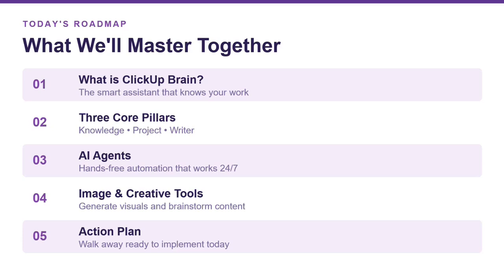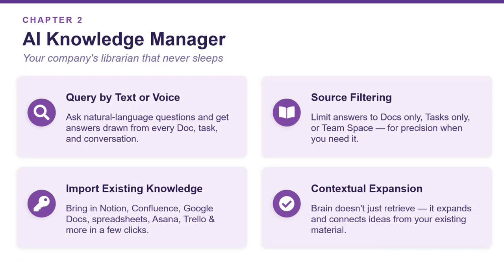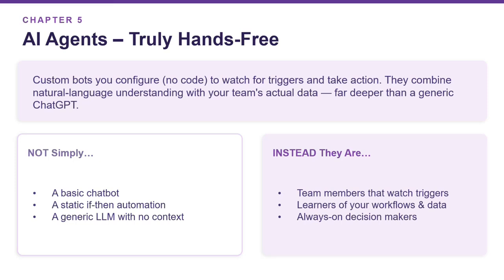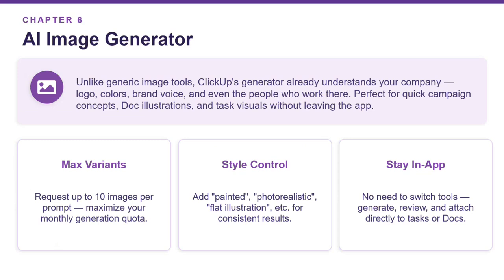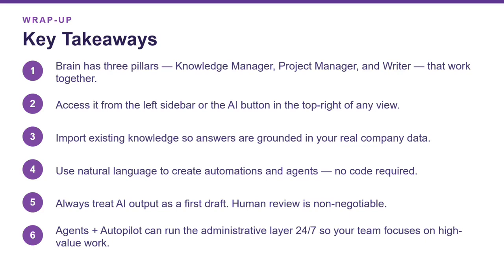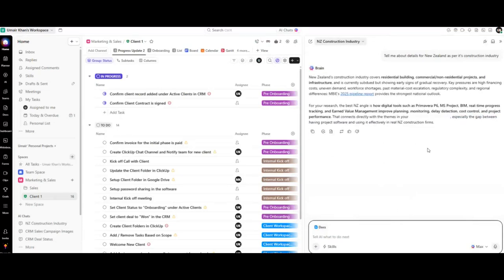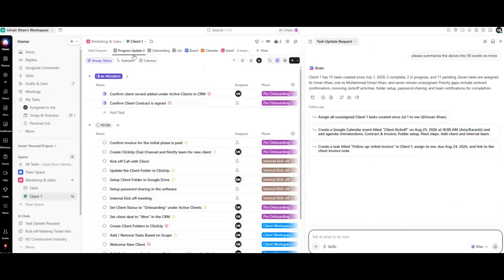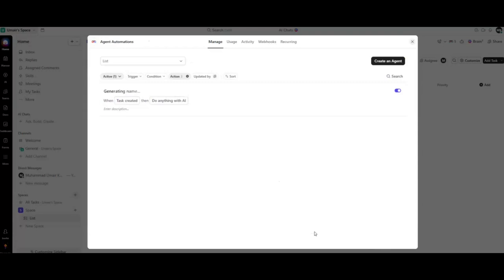ClickUp AI Explained | Complete ClickUp Brain Tutorial for Beginners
In this video, I'll show you how to use ClickUp AI and ClickUp Brain to improve your productivity, manage projects, create content, and work more efficiently inside ClickUp.

Whether you're new to ClickUp AI or already using ClickUp, this step-by-step tutorial will introduce you to some of the most useful AI features available in ClickUp.

🤖 In this ClickUp AI tutorial, you'll learn:
What is ClickUp Brain?
How to access ClickUp AI
How to ask ClickUp AI questions
Using AI with your ClickUp tasks
Creating and improving content with AI
Summarizing information and documents
Generating project updates and summaries
Using AI to save time on repetitive work
Using AI with ClickUp Docs
Creating tasks and ideas with AI
AI-powered productivity features
Practical examples of using ClickUp AI
Tips for getting better results from ClickUp Brain

I'll demonstrate the features step-by-step so you can see how ClickUp AI can be incorporated into your everyday project management workflow.

Whether you're a project manager, freelancer, business owner, team leader, or ClickUp user, this tutorial will help you get started with ClickUp's AI capabilities.